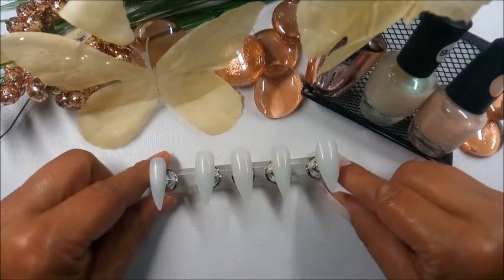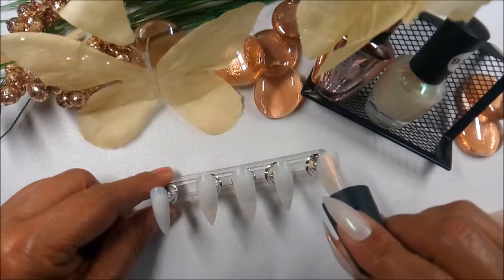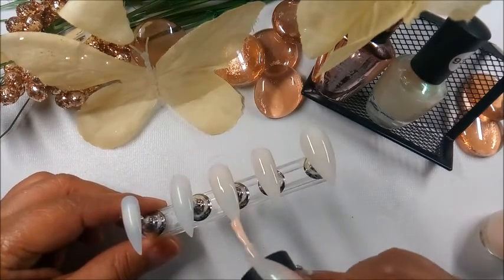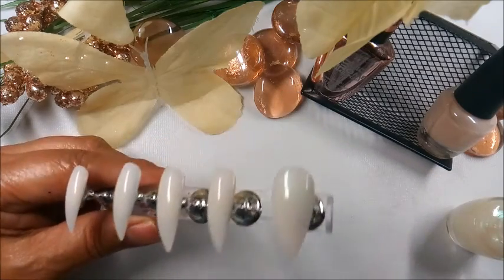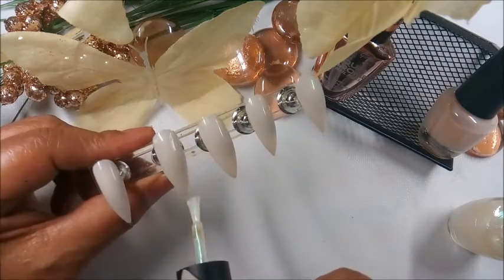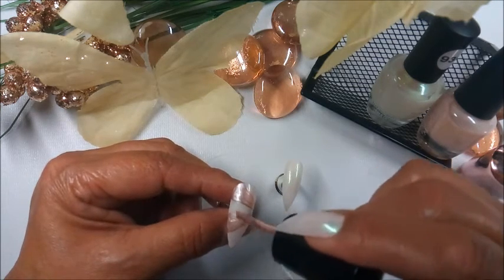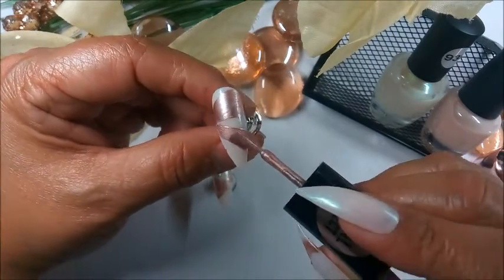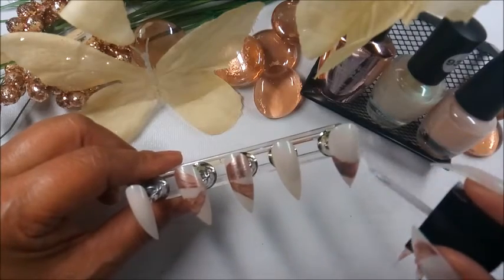💅 BOUJEE NAILS on A BUDGET How to make Press On nails at home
Hi NailTubers, Nailification Squad!  Today’s Boujee Nails on a Budget, I am showing how to make press on nails at home inspired by a flowing ballerina design.